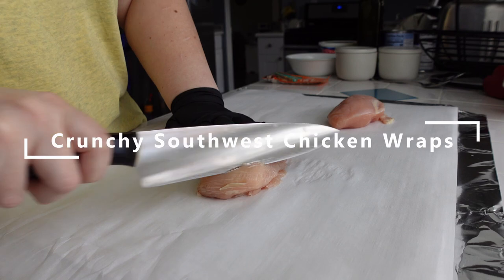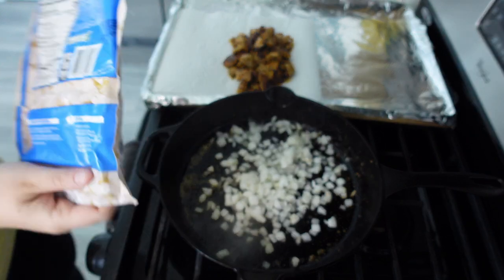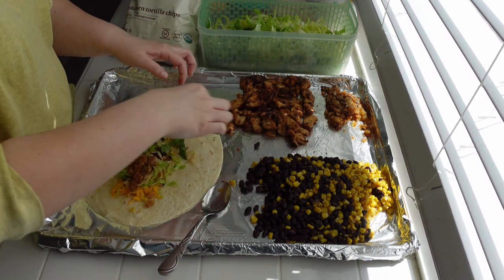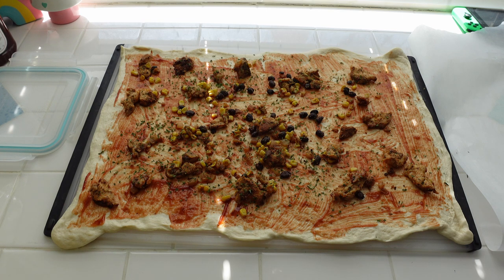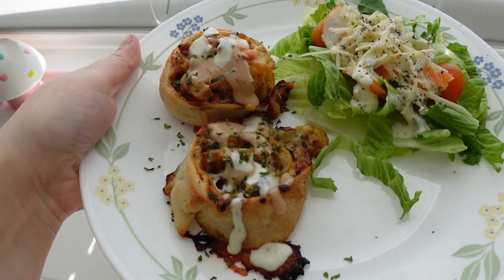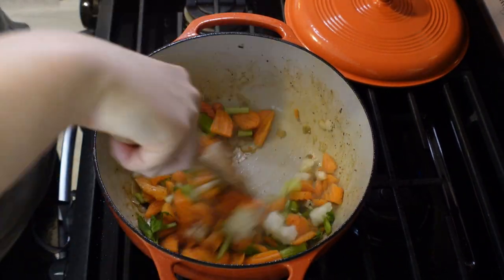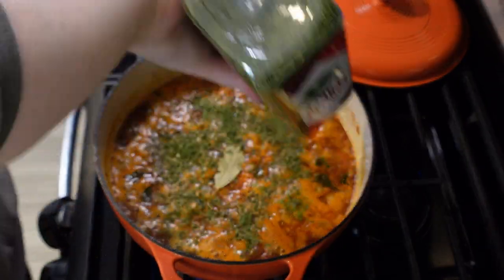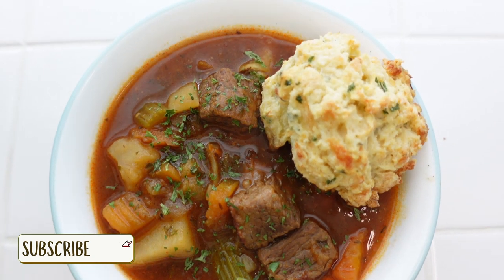WHAT'S FOR DINNER || tasty bbq pinwheels || guinness stew || cheddar biscuits || real meals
Heyo! I'm Ashley and I'm so happy you stopped by.

It's the time of week where you stop by to check out 3 meals that me and mine ate for dinner this past week! I usually try to venture out and try some new recipes or share an absolute favorite. Any recipe I used will be linked below. Have a super saturday friends!

0:00 - intro
1:01 - crunchy southwest chicken wraps
7:57 - bbq pinwheels
12:09 - guinness stew
17:07 - cheddar biscuits
19:57 - bye!!

OXO Salad Container

Be sure to follow me on whisk, a free cooking catalog app!

-DITL
-Cleaning
-Cooking
-Chill vibes
-Memories
-OCD/Anxiety Awareness
-Living with type 1 diabetes
-Hauls
-LIFE!